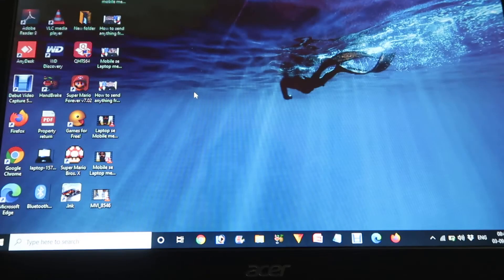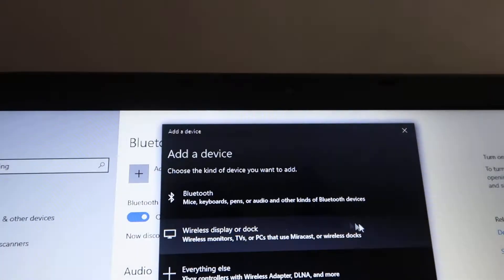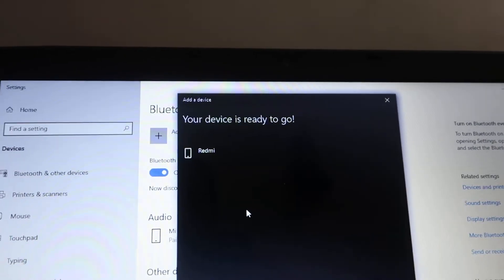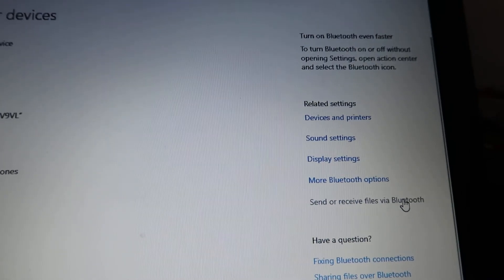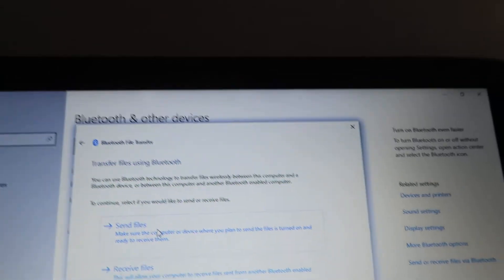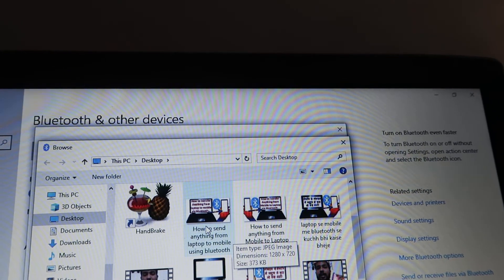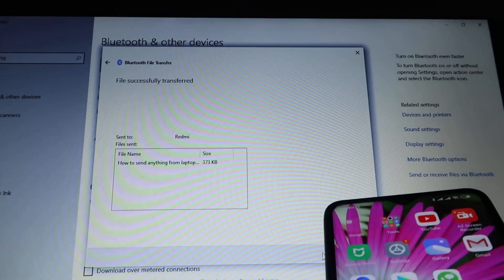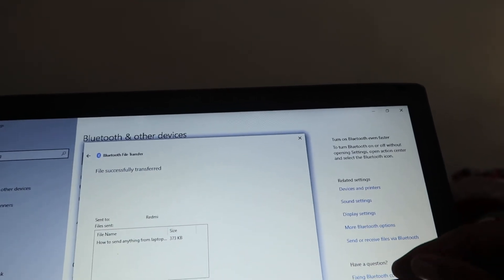How to transfer Laptop files to mobile phone wirelessly by bluetooth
how to transfer data from mobile to laptop through wifi
how to transfer files from phone to laptop without usb
how to send files via wifi direct from phone to pc
pc to mobile file transfer via wifi software
transfer files from pc to android wifi without app
transfer files from pc to android wifi direct
wifi file transfer
how to use wifi direct on laptop windows 10